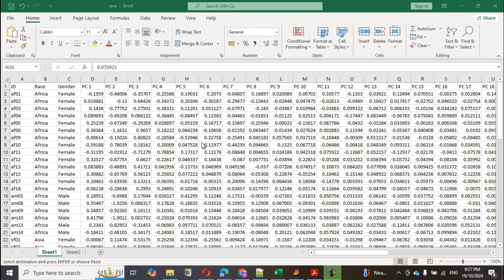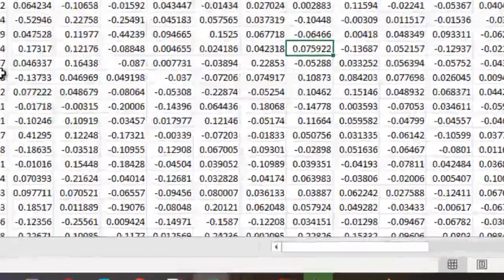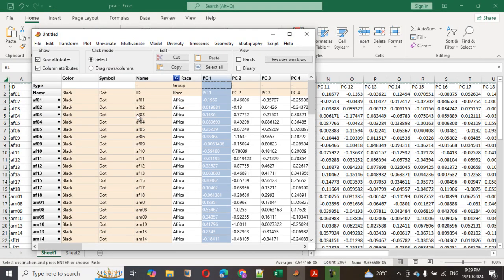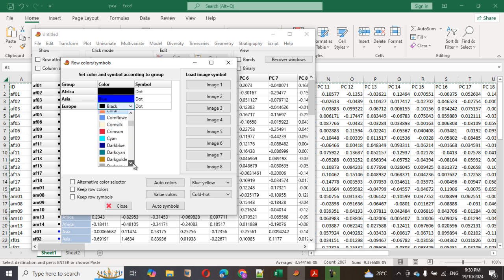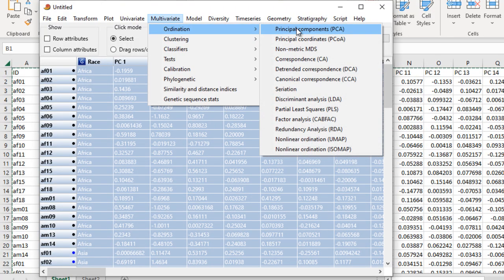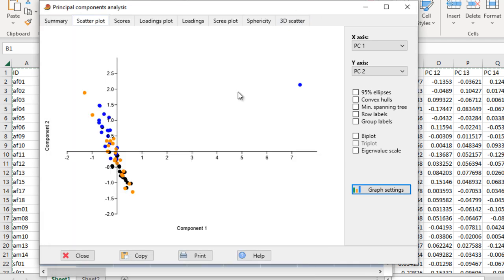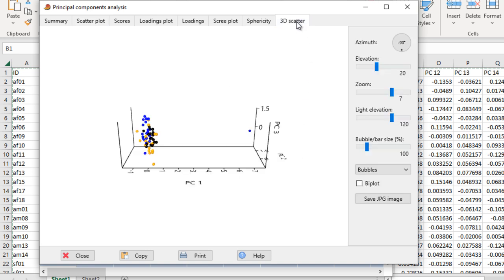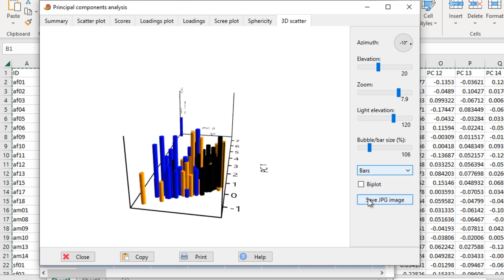28. PCA Scatter plot in PAST Software